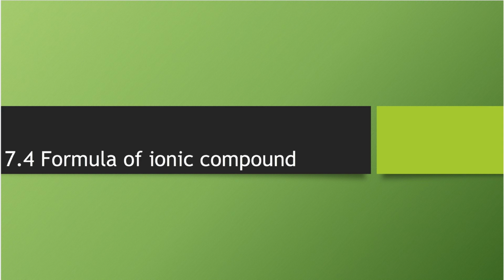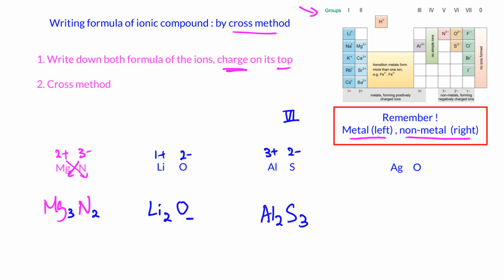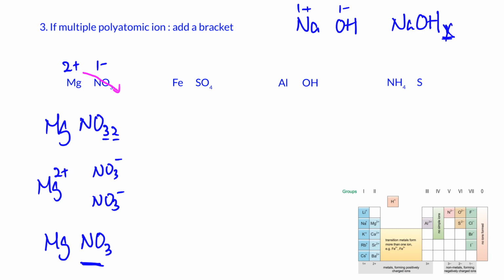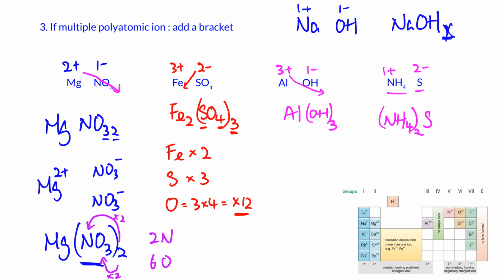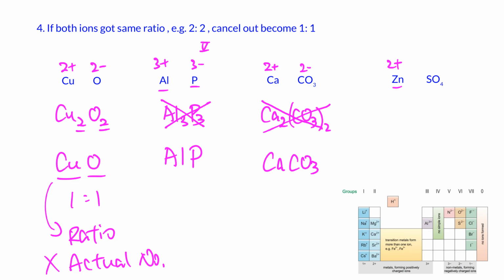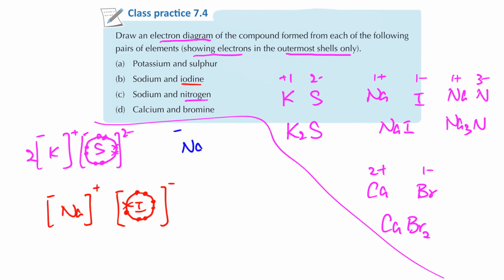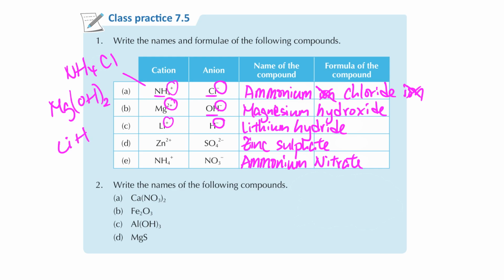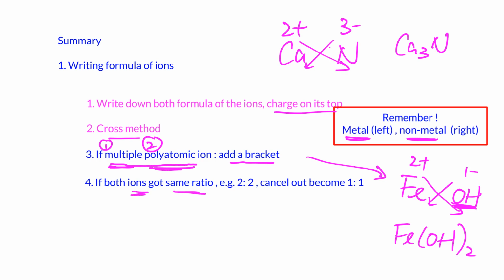7.4 Formula of ionic compound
7.4 Formula of ionic compound

Writing formula of ions :
1. Write down both formula of the ions, charge on its top
   ***(Cation (left), Anion (right)
2. Cross method
3. If multiple polyatomic ion: Add a bracket
e.g. Iron (III) hydroxide : Fe(OH)3
      Ammonium carbonate:  (NH4)2CO3
      Aluminium nitrate: Al(NO3)3
4. If both ions got same ratio, e.g. 2:2, cancel out become 1:1
     Copper (II) oxide : CuO
    Aluminium phosphate: AlPO4
    Iron (III) Nitride: FeN